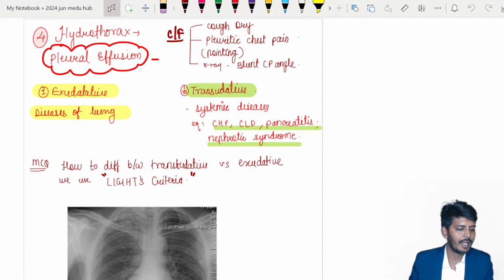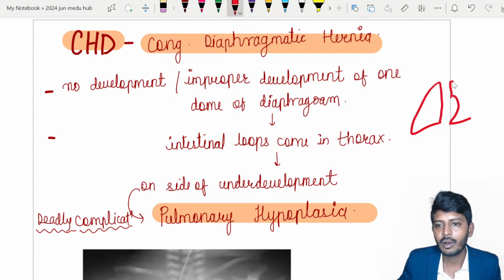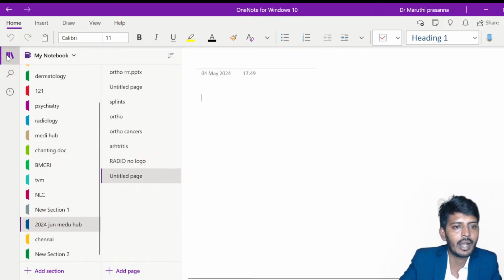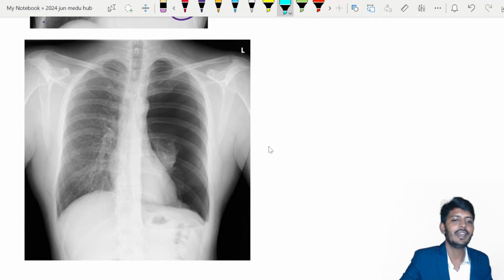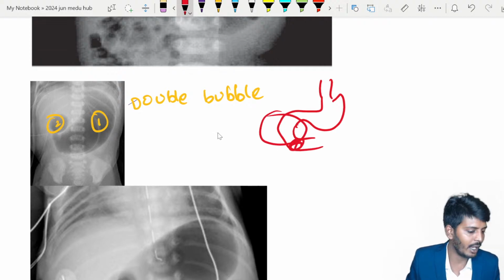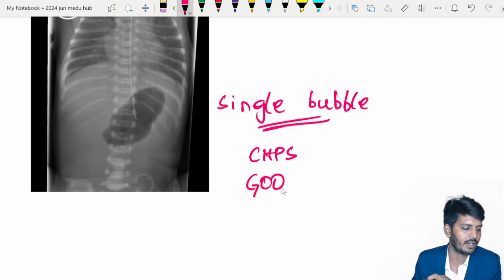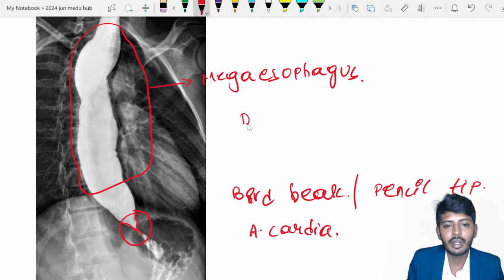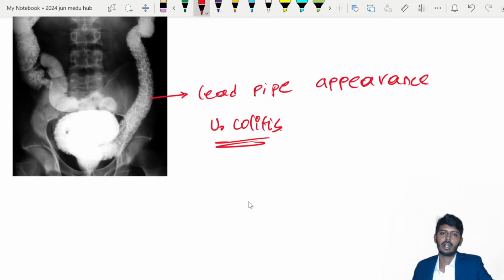RADIOLOGY | Part 2 | Dr maruthi | Meduhub FMGE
Unlock the fundamentals of Radiology with Dr. Maruthi in this enlightening episode of Meduhub FMGE. Radiology plays a pivotal role in medical diagnosis and treatment, making it essential knowledge for aspiring medical professionals. Join us as Dr. Maruthi breaks down complex concepts, imaging techniques, and diagnostic interpretations to help you master the basics of radiology. Whether you're preparing for FMGE or seeking to enhance your understanding of medical imaging, this session is your gateway to success.

🔍 Key Topics Covered:

Introduction to Radiology
Imaging Modalities: X-ray, CT Scan, MRI, Ultrasound, and more
Radiographic Anatomy
Common Radiological Findings
Interpretation and Differential Diagnosis

👨‍⚕️ About Dr. Maruthi:
Dr. Maruthi is a distinguished radiologist with years of experience in medical imaging and diagnosis. His expertise and passion for teaching make him a trusted resource for medical students and professionals alike.

🏥 About Meduhub FMGE:
Meduhub FMGE is your one-stop destination for comprehensive medical education and exam preparation. We bring together top educators to deliver high-quality content designed to help you excel in your medical career.

Join us on this educational journey into the world of Radiology.